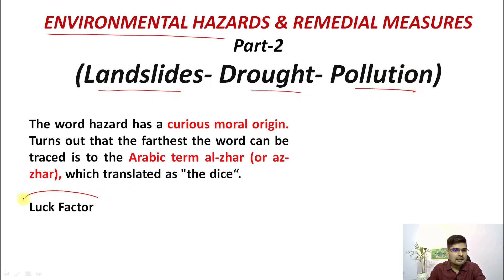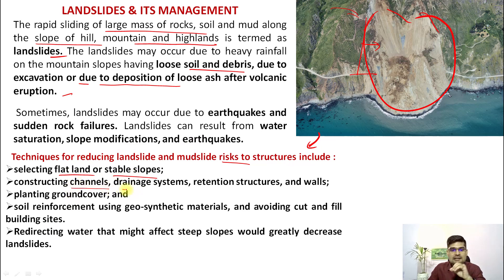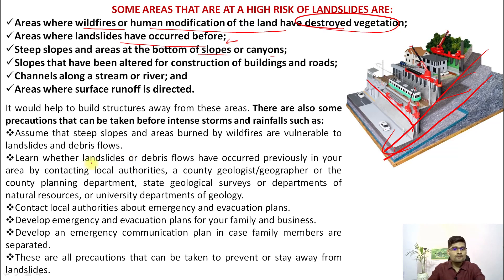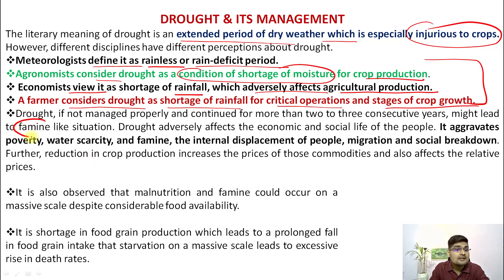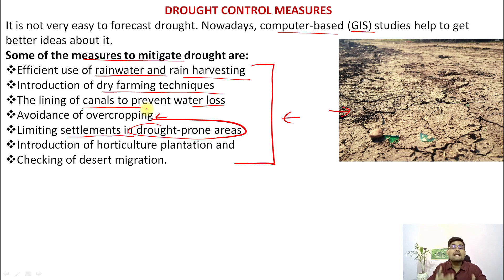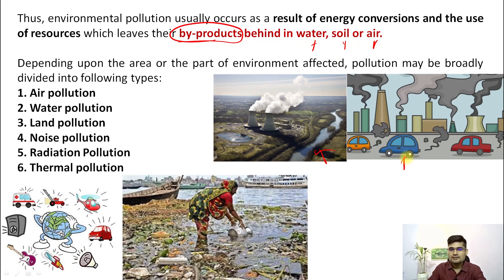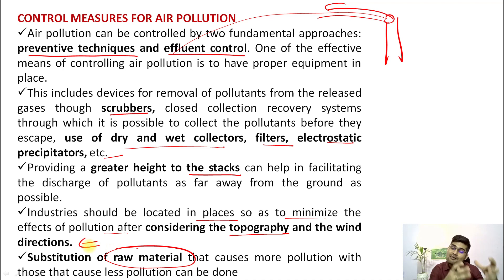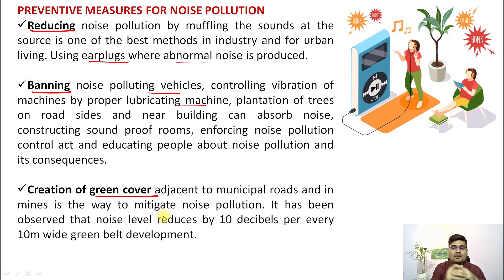Environmental Hazards and Remedial Measures- Part 2 | Environmental Geography | Dr. Krishnanand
This is the  18th in the series of lectures; on Environmental Hazards and Remedial Measures- Part 2 for undergraduate geography students as well as Geography (optional) for UPSC exams. Simplified  Explanation  of Environmental Hazards and Remedial Measures- Part 2 has been made in this lecture.